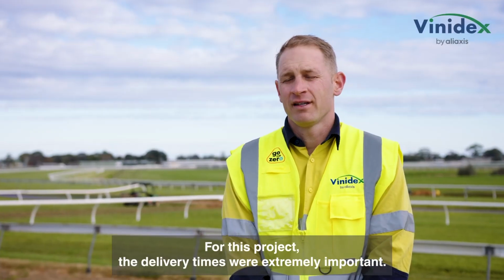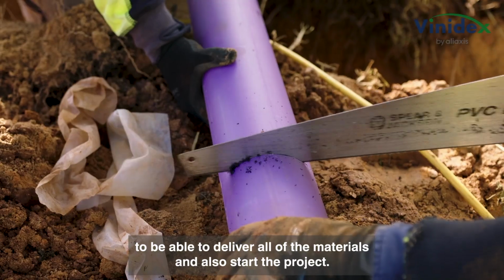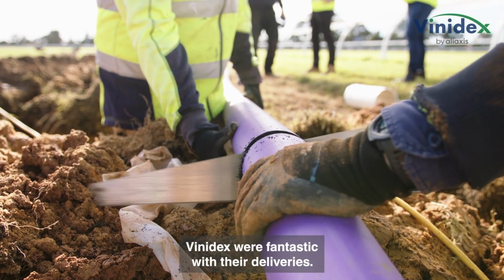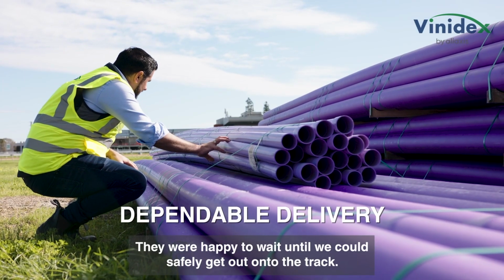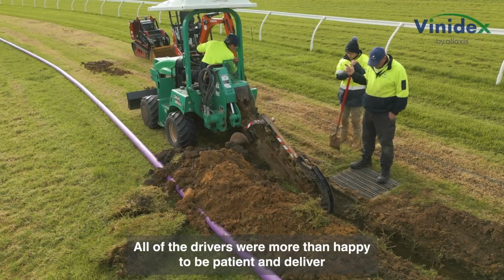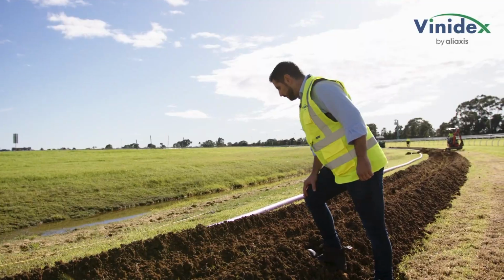Case Study: Vinidex Morphettville Racecourse Irrigation Upgrade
Morphettville Racecourse Irrigation Upgrade

Full irrigation upgrade, incorporating a new pump station, all new main lines and sprinkler upgrades. Existing PVC mainline replaced by Vinidex HDPE Poly ranging from 315mm, 160mm and 110mm.

Advice. Products. Solutions. Australia-wide. Locally source and buy Vinidex products and solutions from the leaders in pumping, irrigation, filtration, water and fluid management – Irrigear® Independent Experts.